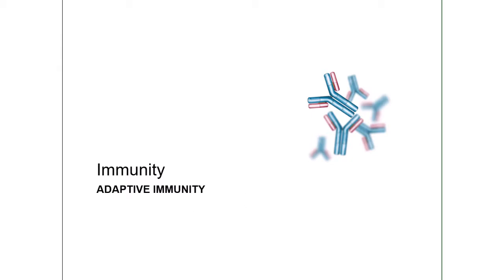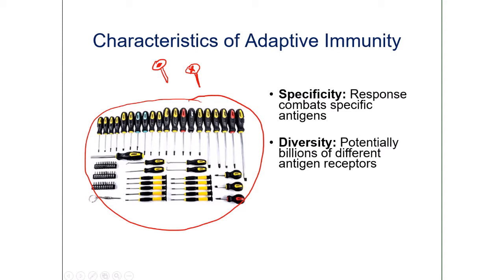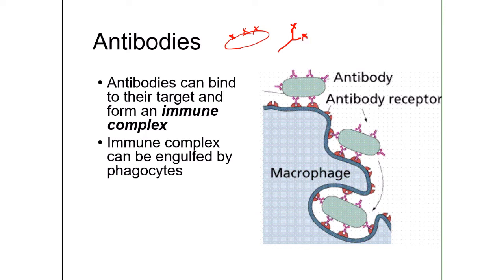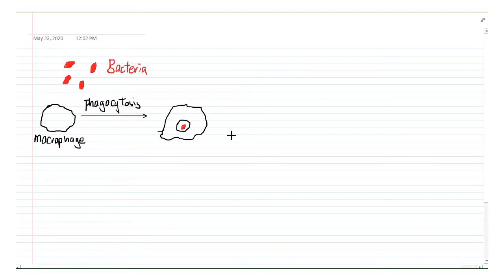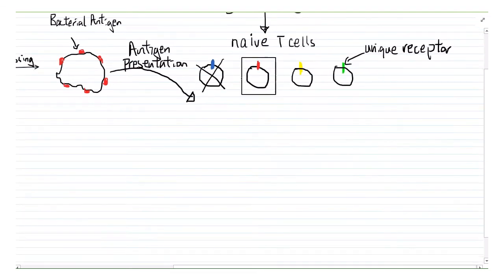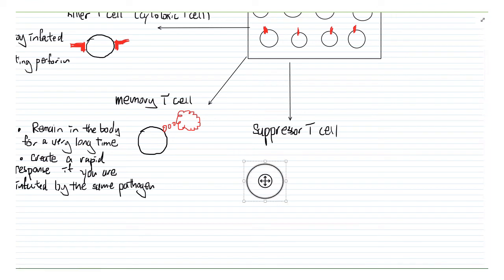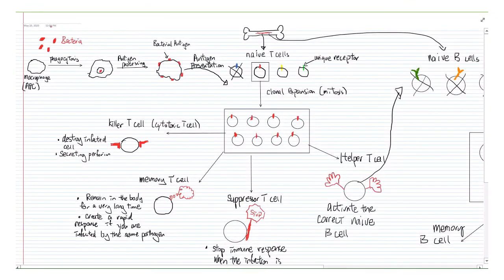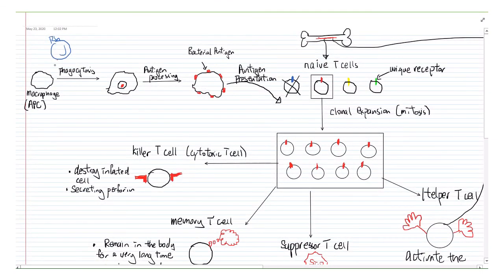Lecture 3 Immune System Part 2